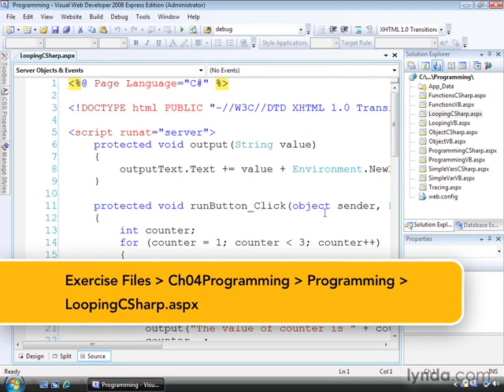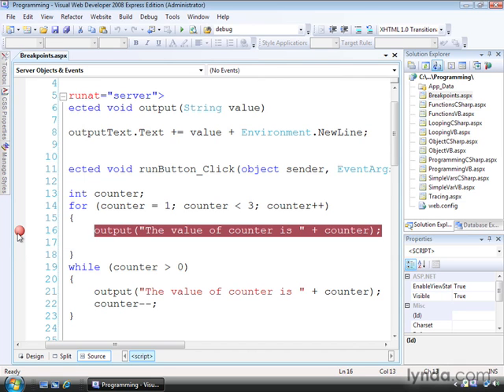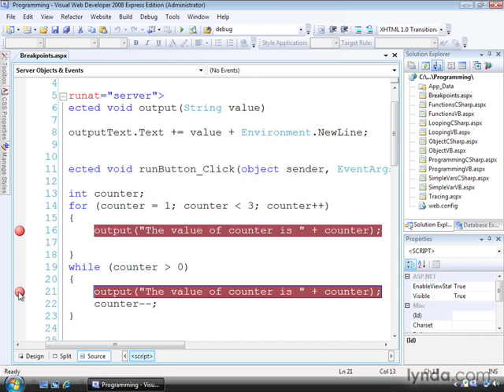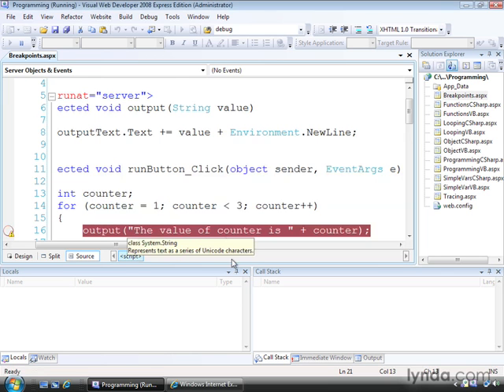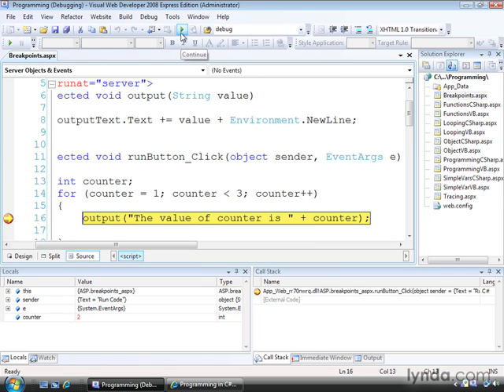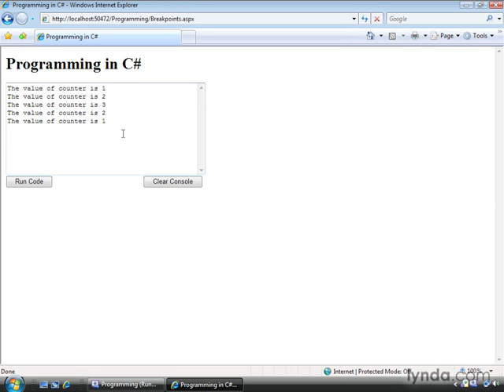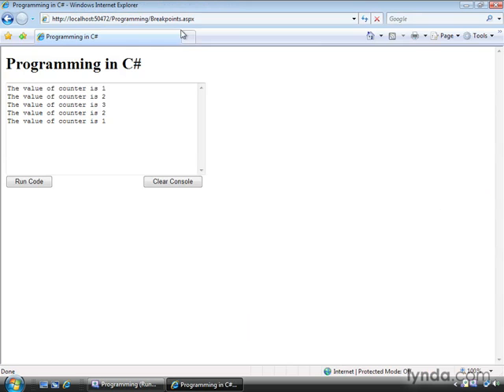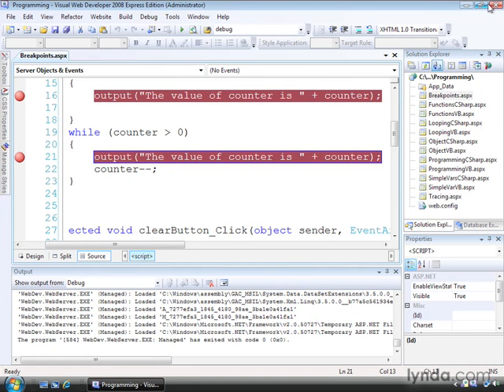04 07 Debugging with breakpoints